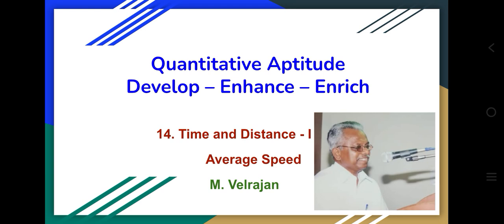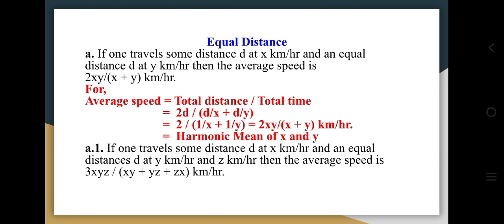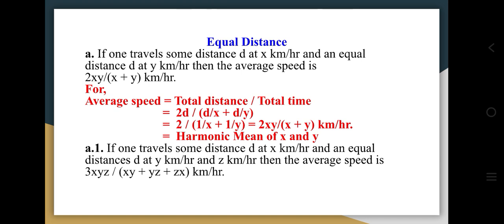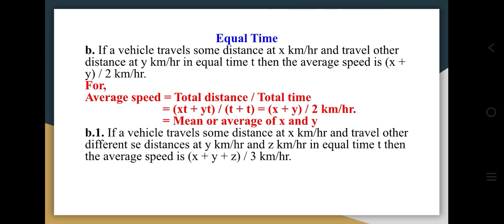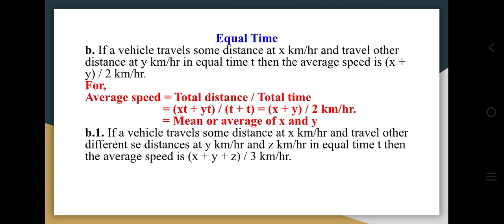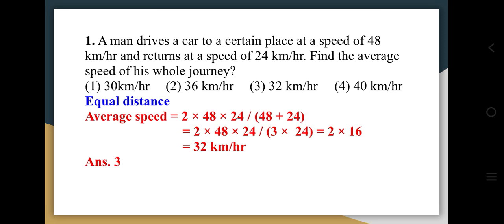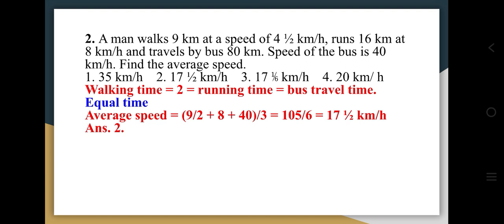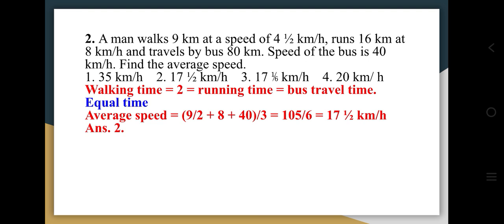Time and Distance - I - Average Speed @Quantitative Aptitude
Formula to find the Average Speed in equal Distance and equal Time cases are derived.
And using them problems are solved.